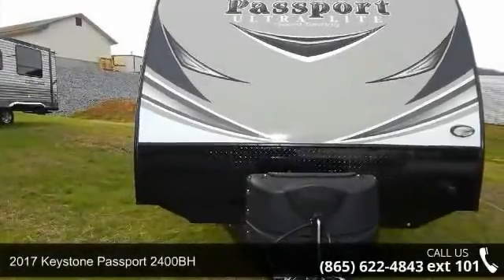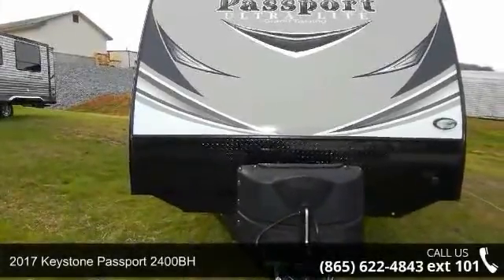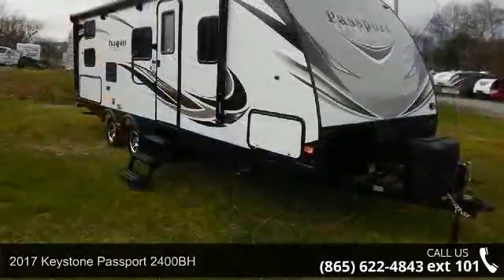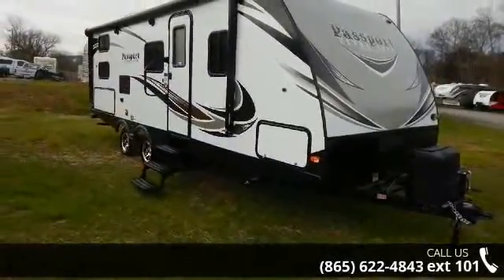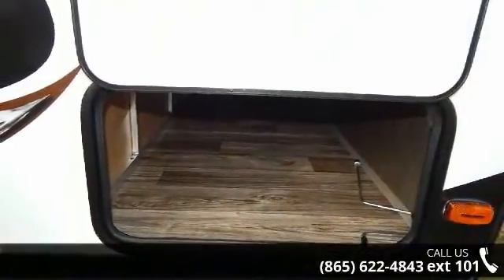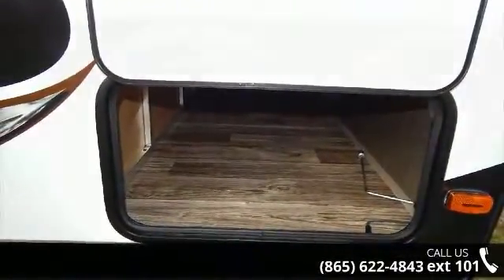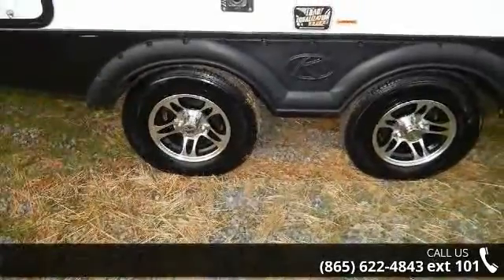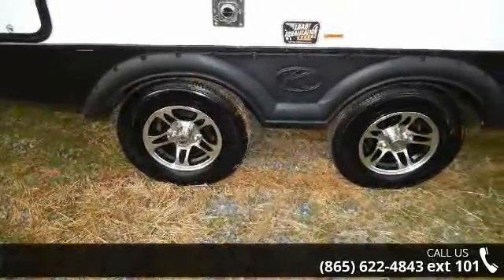2017 Keystone Passport 2400BH - Chilhowee RV Center - Lou...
This 2017 Passport travel trailer by Keystone is the model 2400BH.